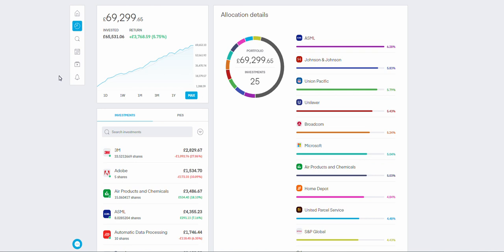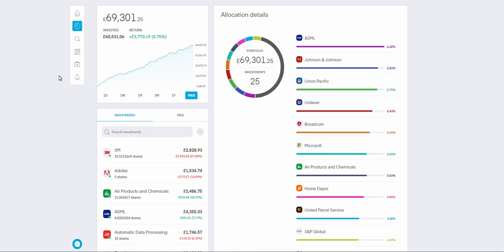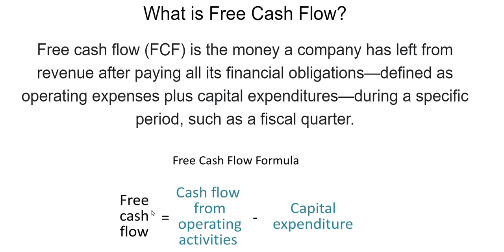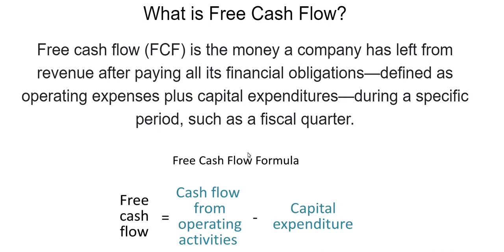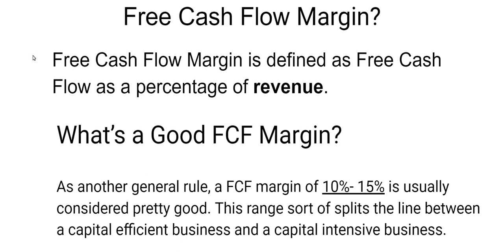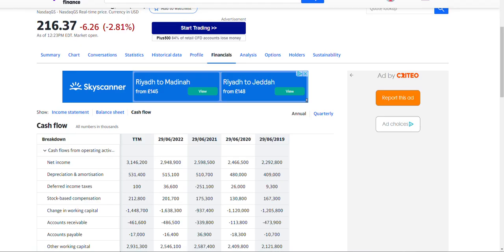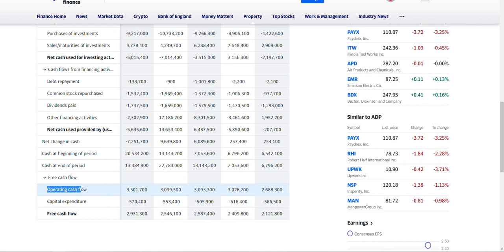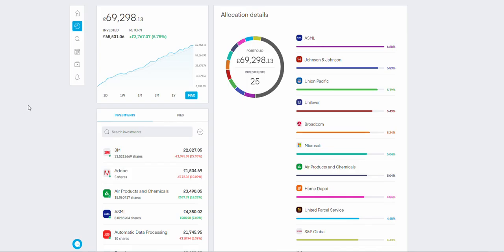Why Does Free Cash Flow Matter?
Assalamu Alaikum friends, in today's video we will check out why free cash flow matters to investors.

Books That helped me learn more about investing:
One up on wall street by peter lynch
Beating the street lynch
Warren Buffett and the interpretation of financial statements
7 Secrets to Investing Like Warren Buffett
The psychology of money
Richer, Wiser, Happier How the World's Greatest Investors Win in Markets